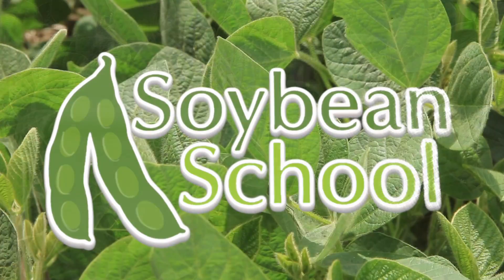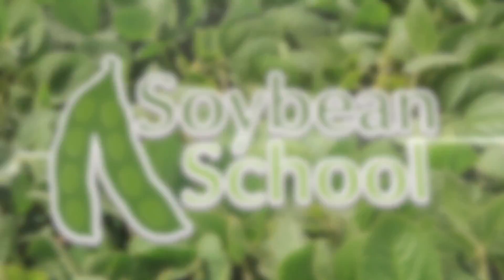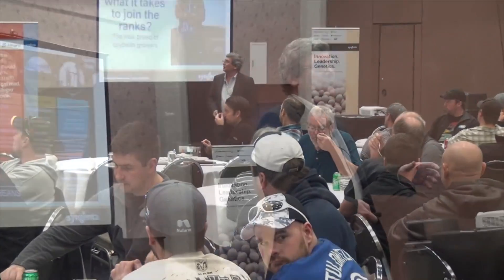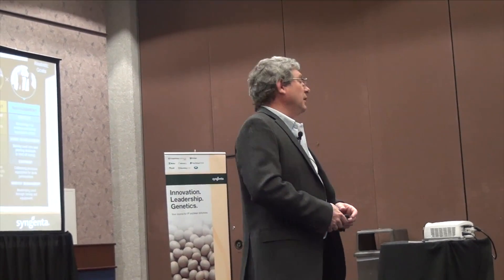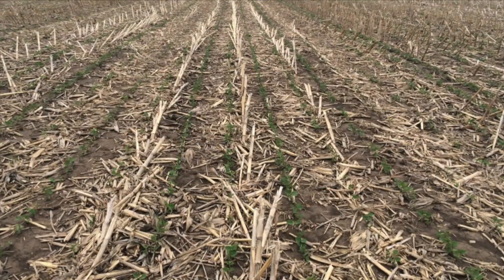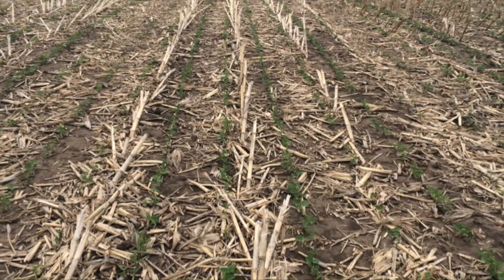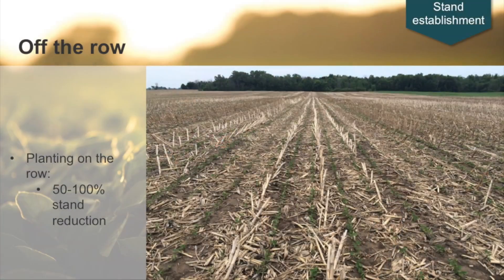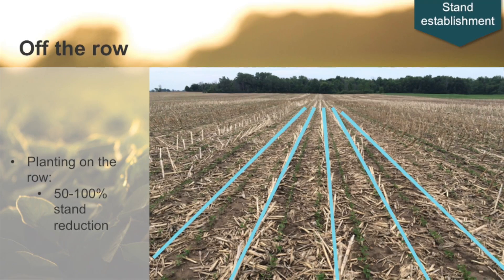Soybean School: Planting on the Row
Here's a soybean school. I talking with Syngenta's Eric Richter about the impact of planting soybeans on the corn rows